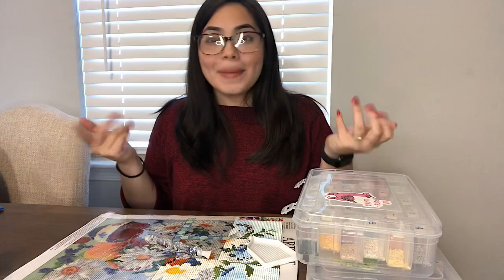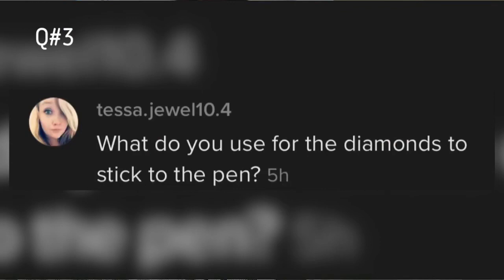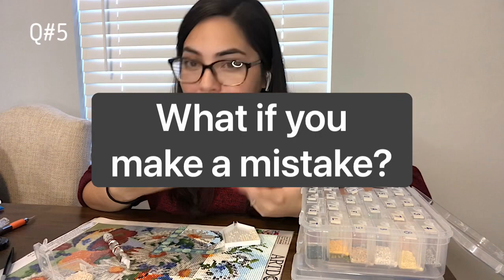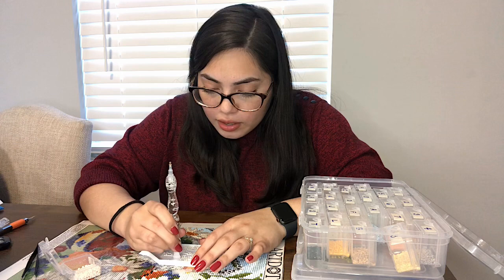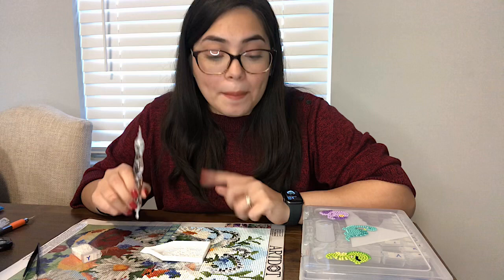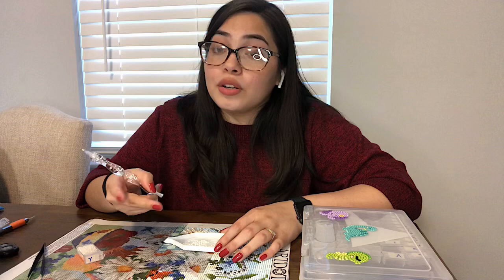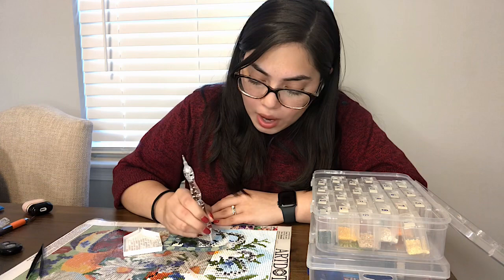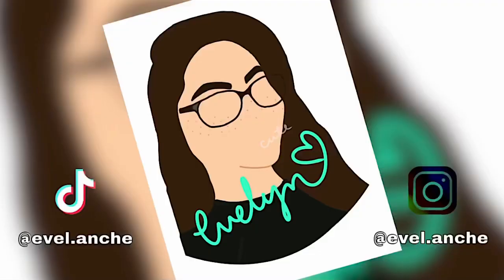21 FAQs about diamond painting!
Hey everyone! Welcome to an episode of 21 Frequently Asked Questions about diamond painting with Evelyn! Hahaha hope you enjoy!

The painting I’m working on in this video is from a Flower-themed 4 pack from the seller ArtDot on Amazon

And here’s a break down of all the questions and their timestamps:

1. What is diamond painting? 1:20
2. What do the symbols mean? 1:30
3. What do you use so the diamonds stick to the pen? 2:30
4. Is the canvas sticky and does it bring a protective sheet? 3:55
5. What if you make a mistake? 4:55
6. How long does it take to complete a painting? 5:45
7. Where do I buy my paintings from? 6:45
8. What are my thoughts on Dreamer Designs? 8:10
9. When did I start doing diamond paintings? 8:45
10. How much do they cost? 9:30
11. Do I save the extra drills by DMC number? 10:35
12. What do I do with the extra drills? 10:50
13. Do paintings bring extra drills? 11:25
14. Where do I get my tools? 11:45
15. What brand is my storage container? 12:20
16. What is a good size for diamond painting? 12:55
17. Can you get custom designs? 13:25
18. Do I watch TV while diamond painting? 14:05
19. How to avoid back/neck pain? 14:35
20. What do I do with my finished paintings? 15:40
21. Is there a way to make a living off of diamond painting? 16:05

If you guys have any other questions that weren't included in this video, comment them down below and maybe I'll make a part 2!